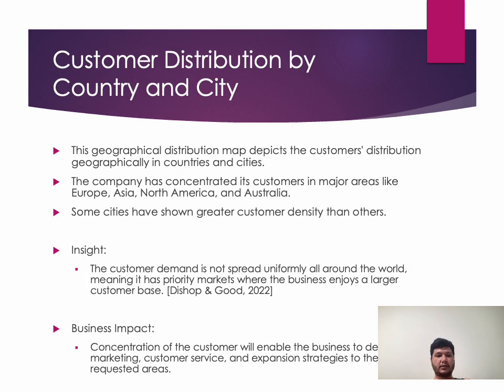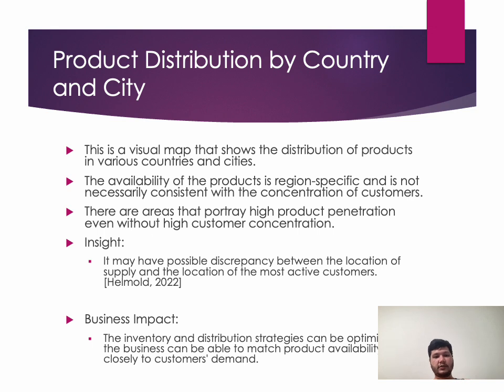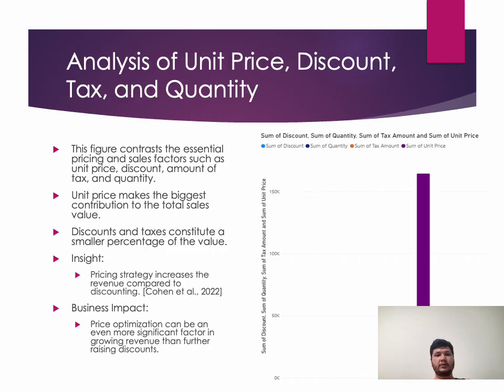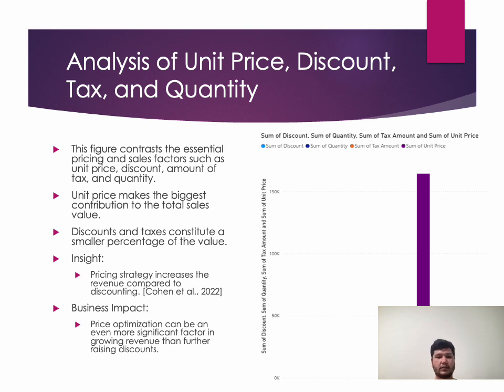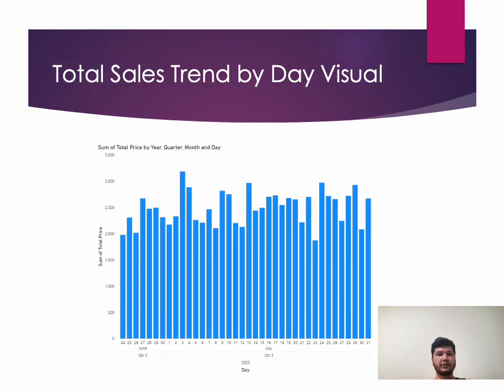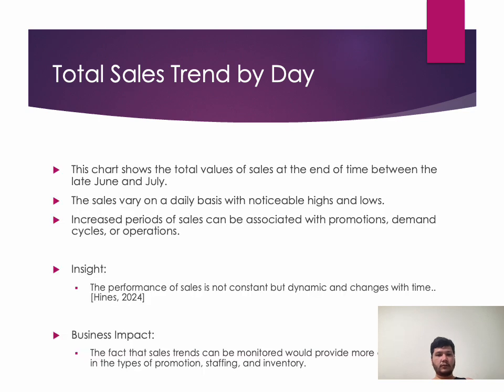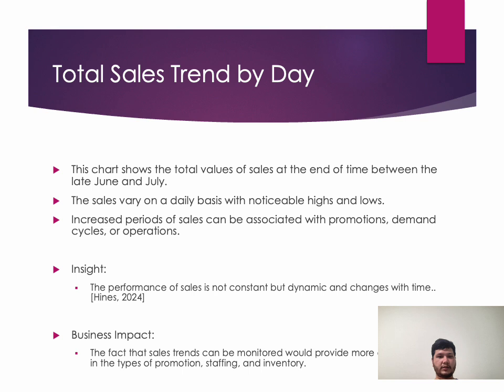power bi ppt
power bi presentation